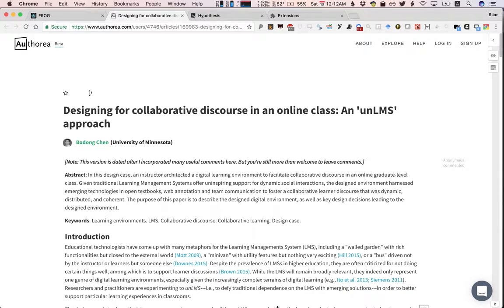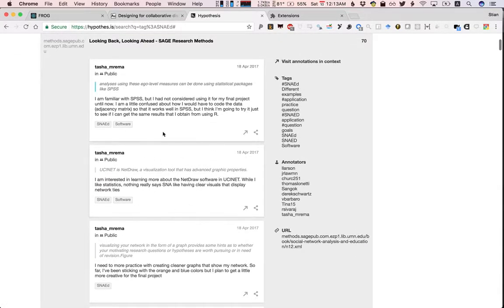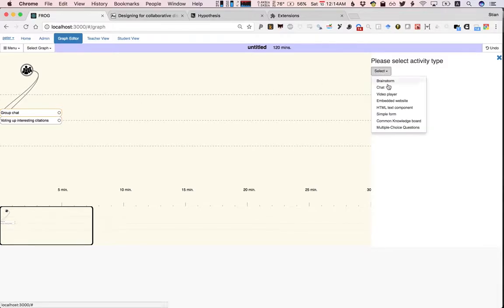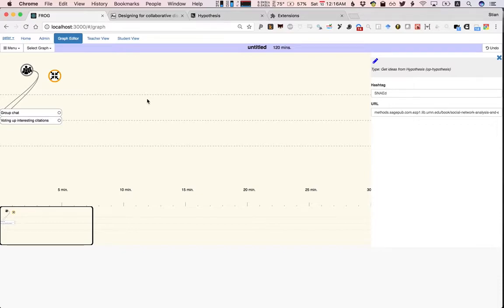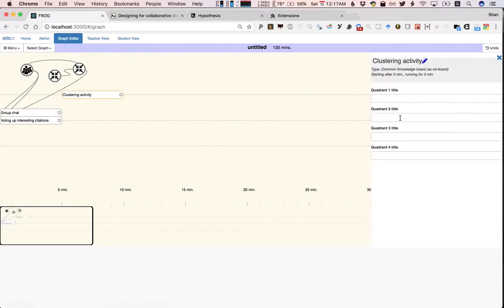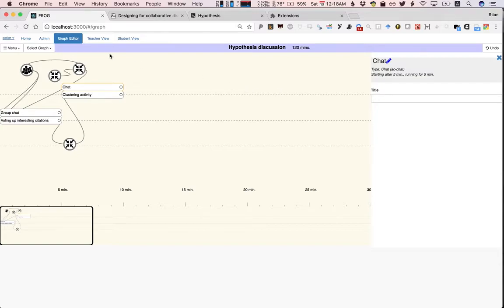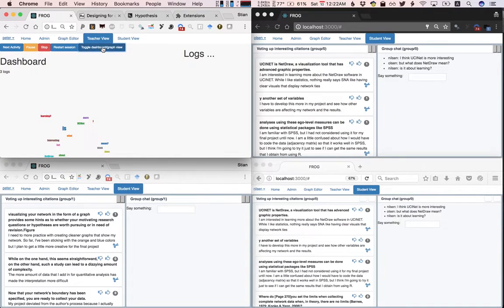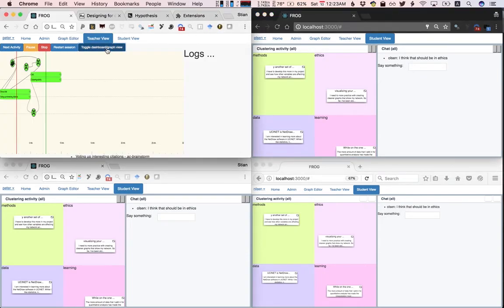FROG demo with Hypothes.is annotations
Quick prototype of a script to help students think about Hypothes.is annotations, showing off some new FROG features. Inspired by this article